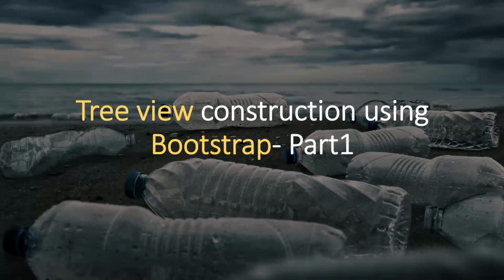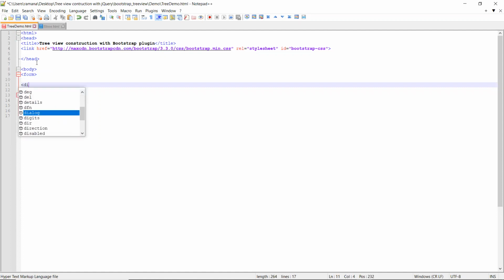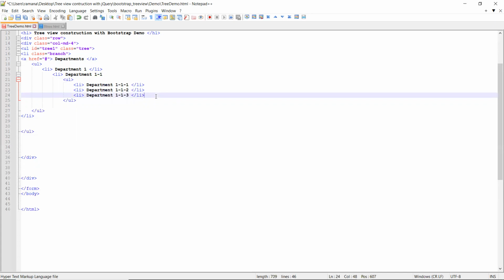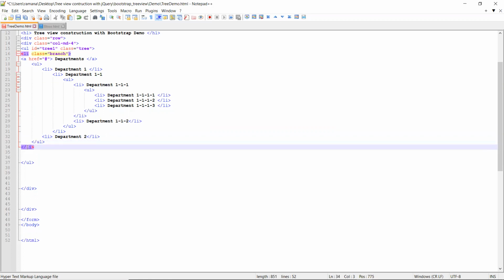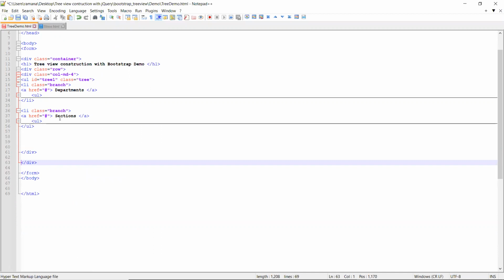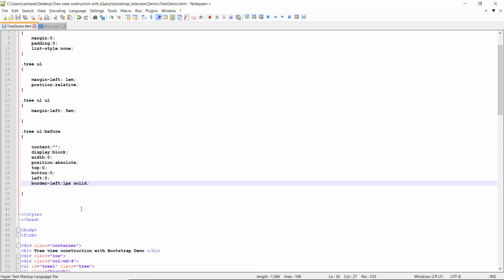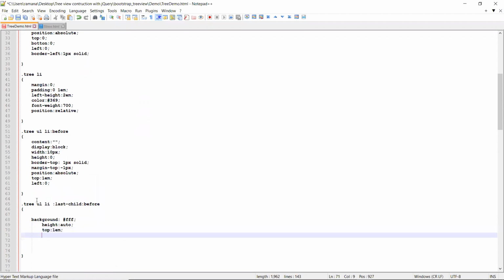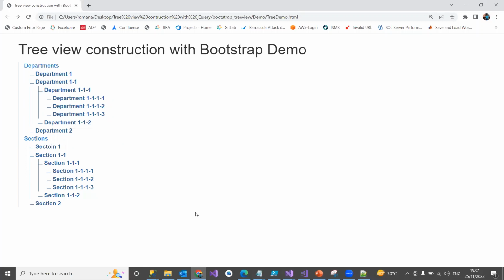Tree construction using bootstrap - 1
Tree construction using bootstrap